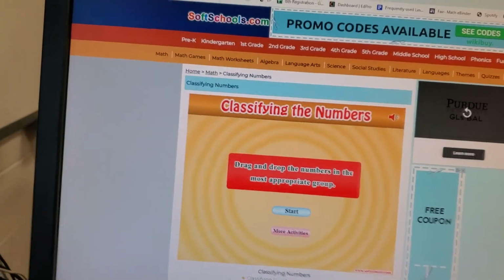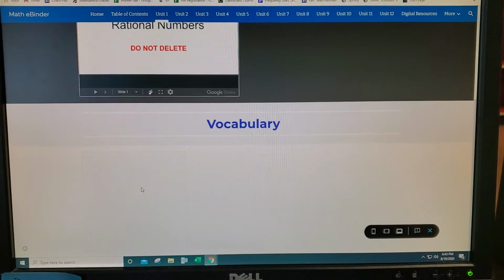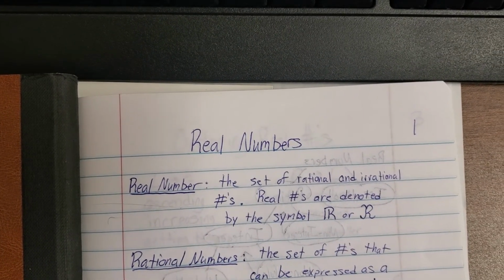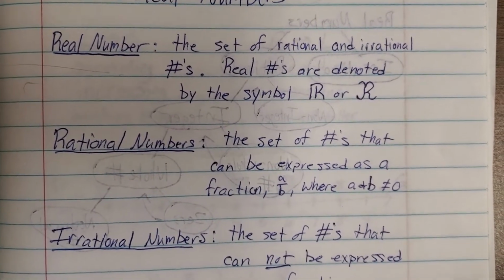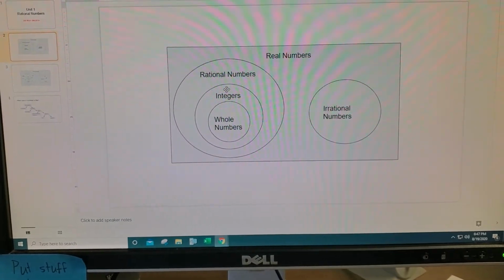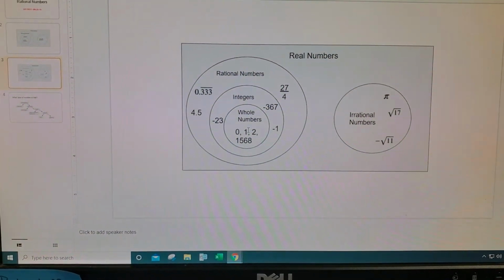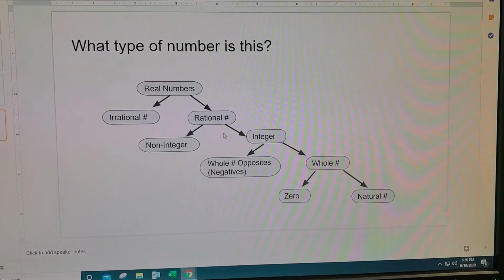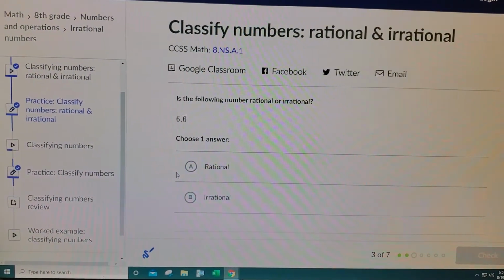8/20/20, Rational Number Notes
Math eBinder info,  classifying numbers,  and accompanying assignment.